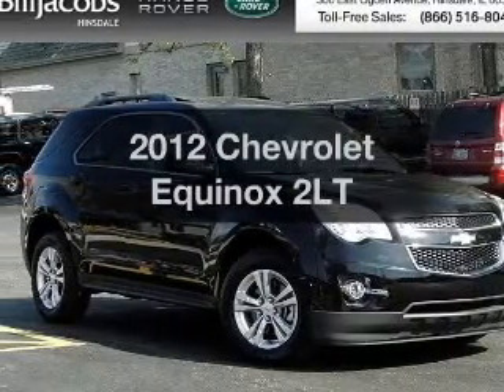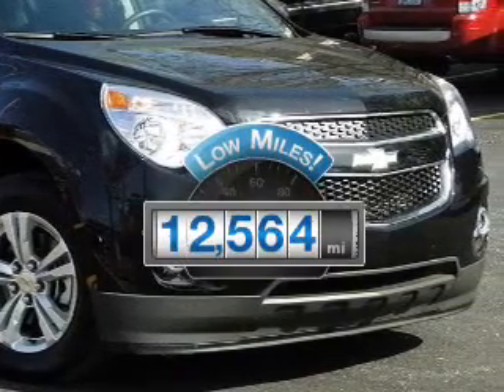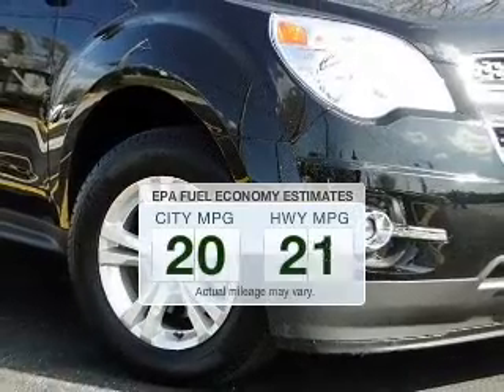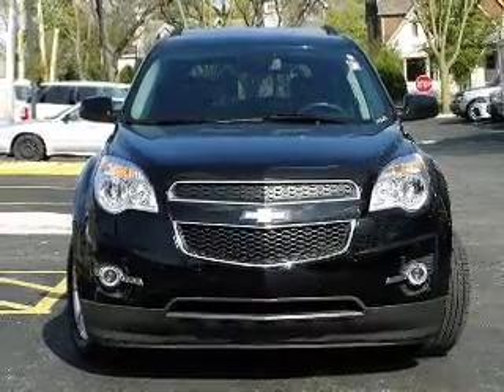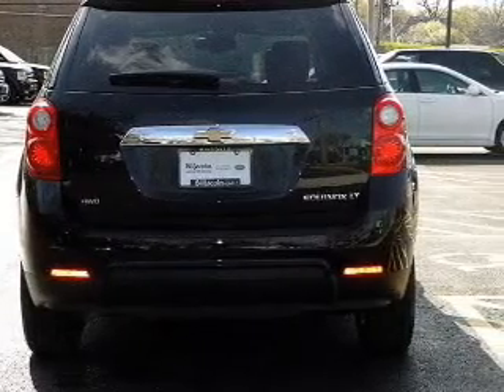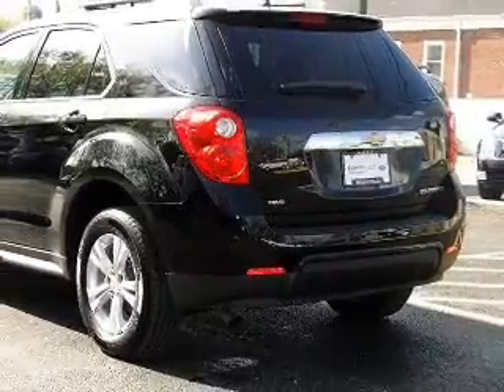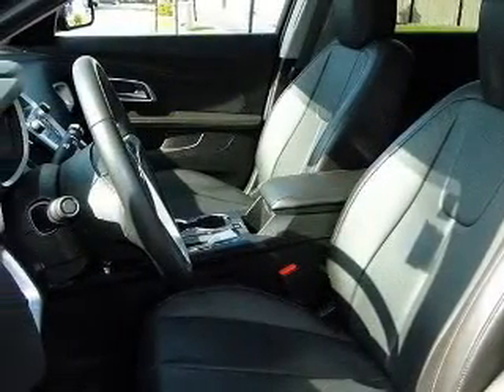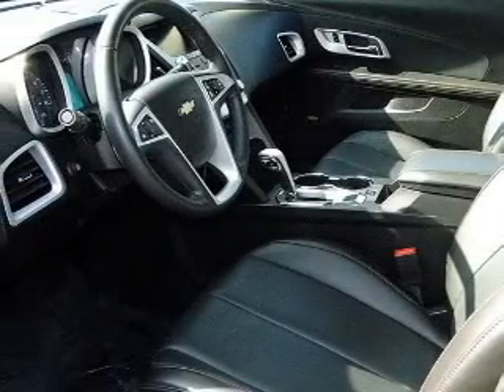2012 Chevrolet Equinox - Hinsdale IL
Year: 2012
Make: Chevrolet
Model: Equinox
Trim: 2LT
Engine: 2.4 liter inline 4 cylinder 16 valve
Transmission: 6-Speed Automatic
Color: Black
Mileage: 12564
Address:
300 East Ogden Avenue